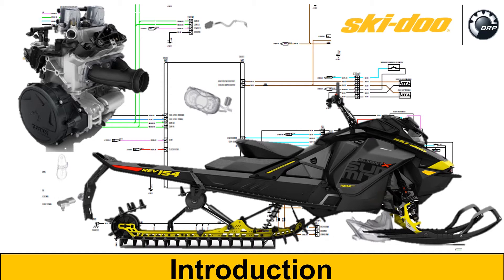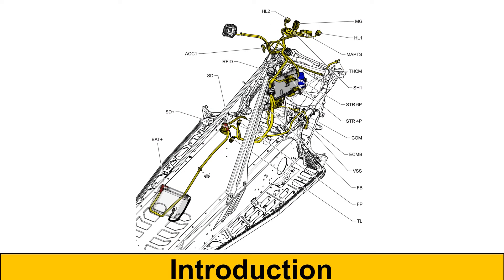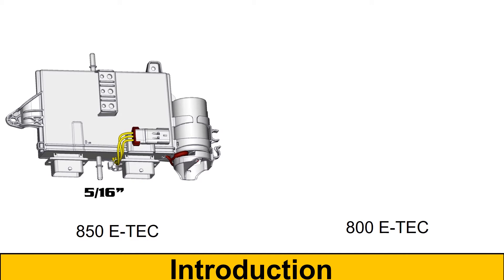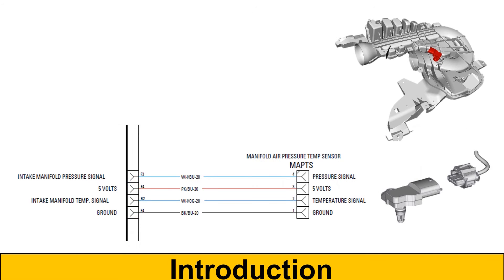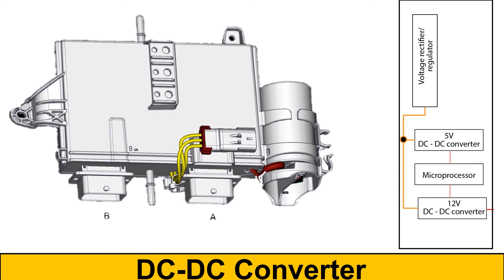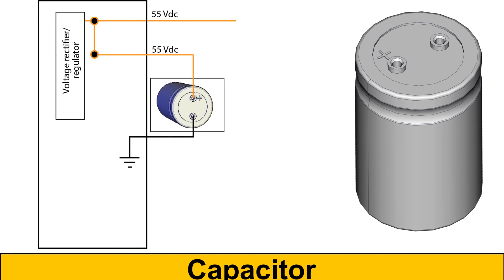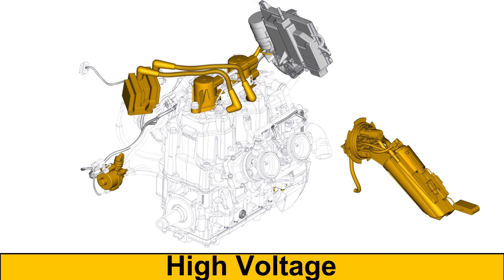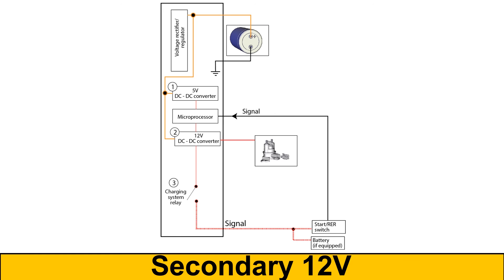850 E-TEC Electrical System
Technical training on the 850 E-TEC Electrical system
ECM, Magneto, DC-DC converter, Capacitor, 55, 12, and 5 volt circuits.